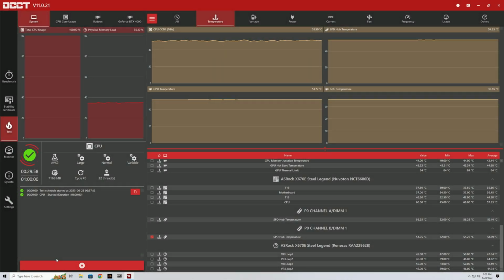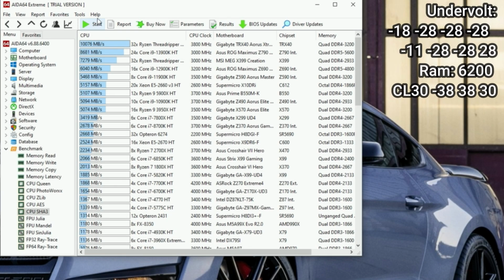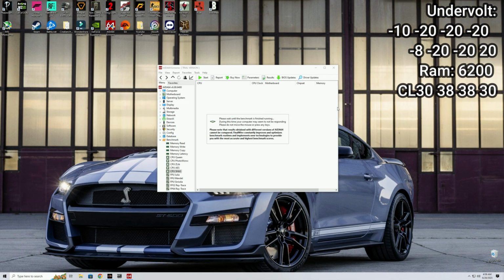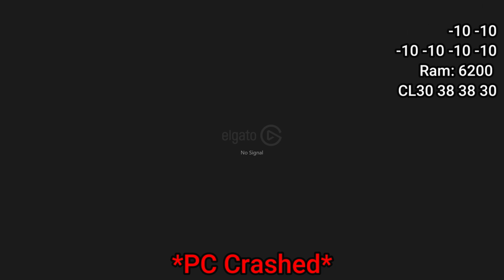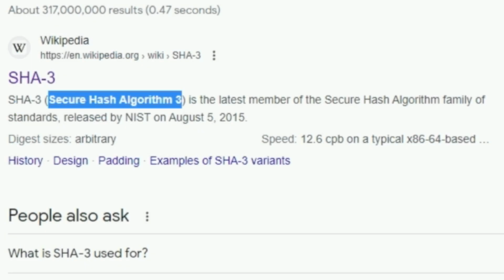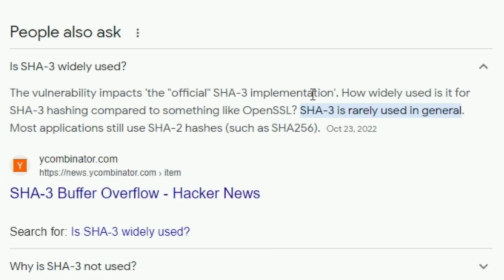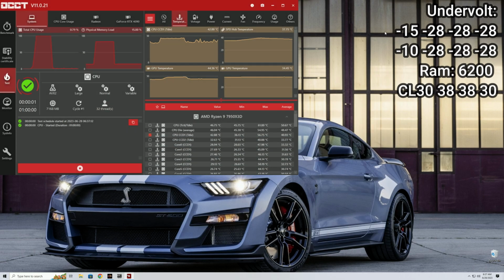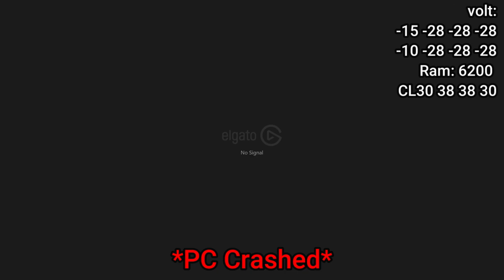The Ultimate CPU Stress Test WILL Crash Your PC Overclocks - SHA 3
Hello and welcome, today we are going to take a look at SHA 3, the most notorious stress testing app for crashing the smallest of overclocks!

Full System Specs + Overclock Details

Windows 10
1440p 270HZ Acer Monitor
RTX 4090 450 Watt limit (120 Core Clock OC, 620 Mem Clock OC)
7950X3D (Prefer Cache enabled, 89C TjMax, Undervolted)
360MM Cooler Master AIO (6 fans push pull, Noctua NT-H2 thermal paste)
DDR5 6200MHZ CL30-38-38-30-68 (With tuned subtimings)
FCLK 2067MHZ : UCLK 3100 MHZ : MEM FREQ 3100 MHZ
X670E Asrock Steel Legend Motherboard
1350 Watt Thermaltake PSU
Cooler Master H500 Mesh Case (white)
3 Terabytes of NVME Storage

Instagram - Beefy Tech (Public Account)

Thomas Gresen - Good Pace